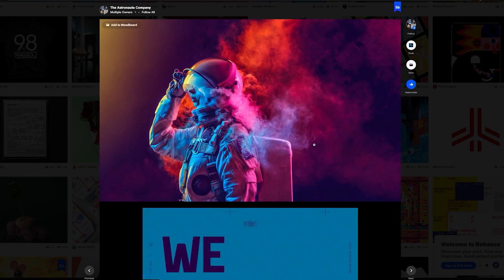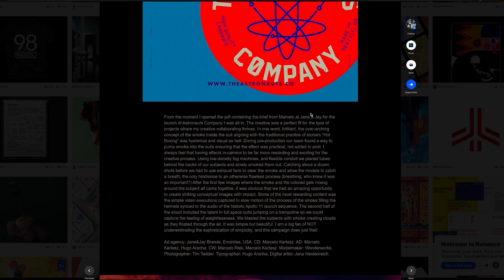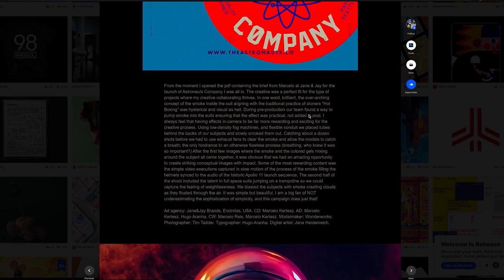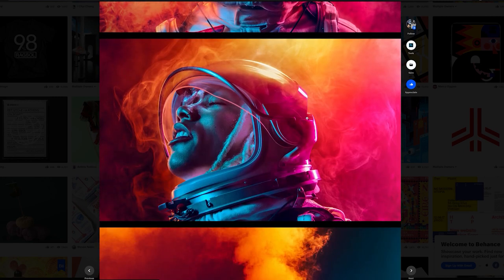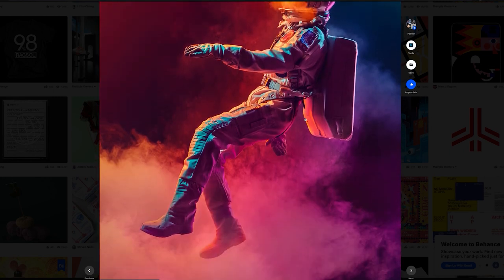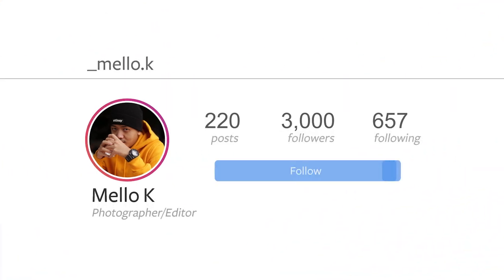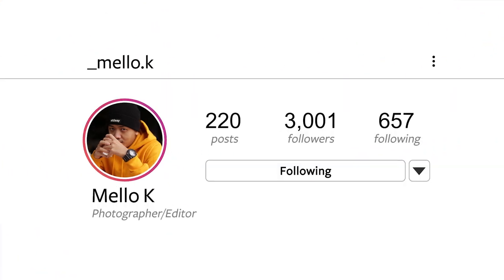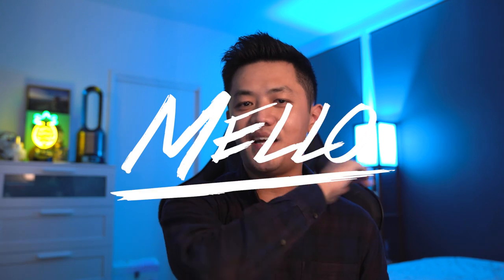How to Tell Stories Through Portrait Photos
In this video, I share 3 tips to get people started on telling stories through portrait photography.

「SOCIAL MEDIA」
「MY GEAR」
Sony A7S II
Sony FE 16-35mm F4
Sony FE 28-70mm F3.5-5.6
Rode VideoMic Pro